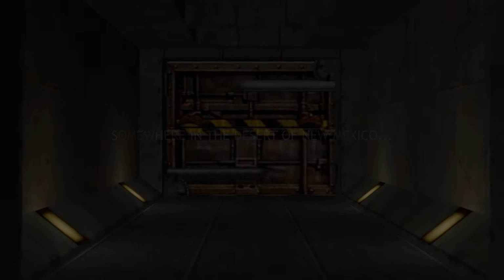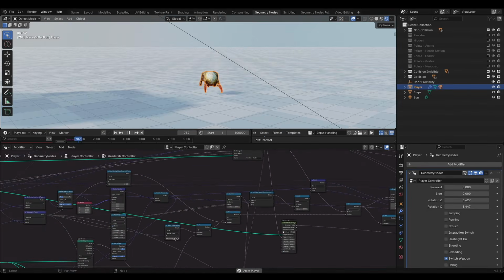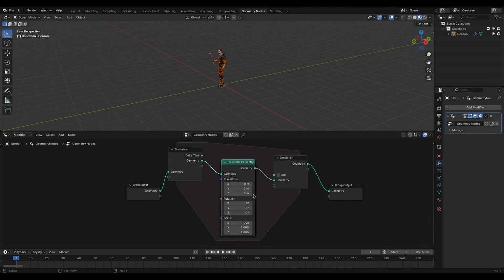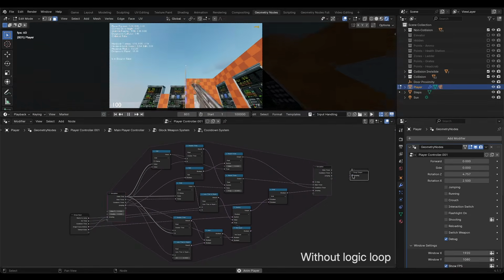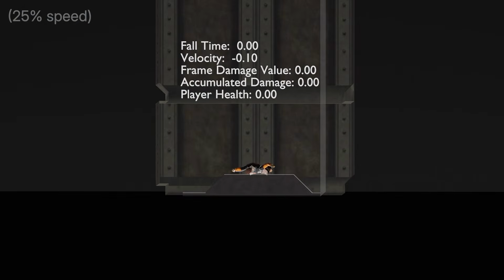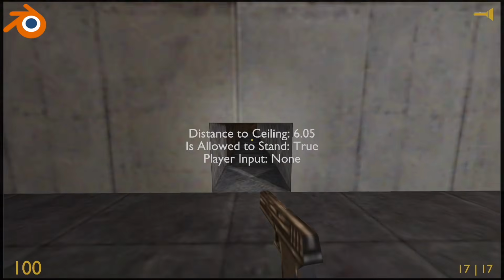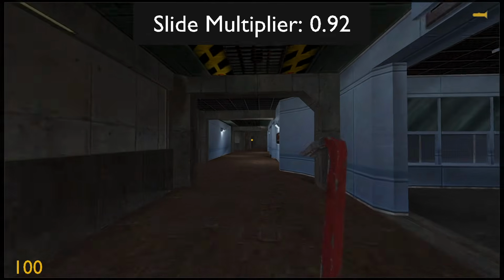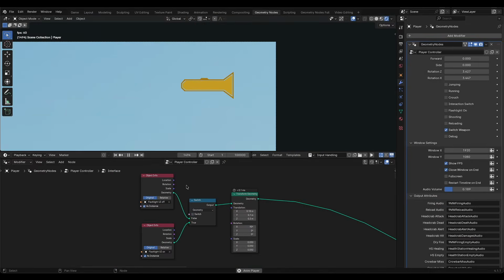I Made a Game Engine, Then Remade Half-Life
My most ambitious project ever! I remade the first Half-Life game using Geometry Nodes.